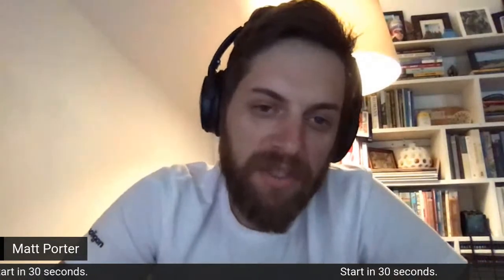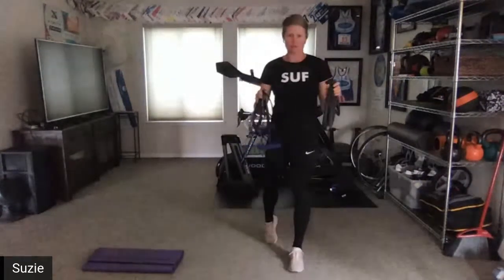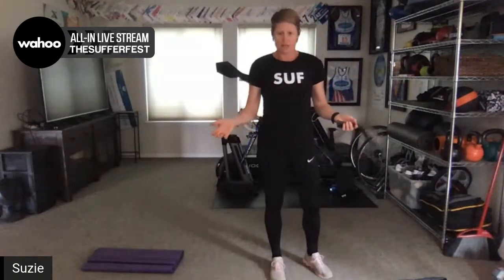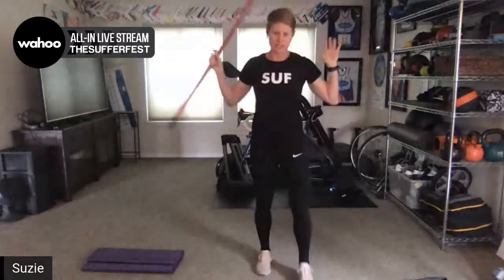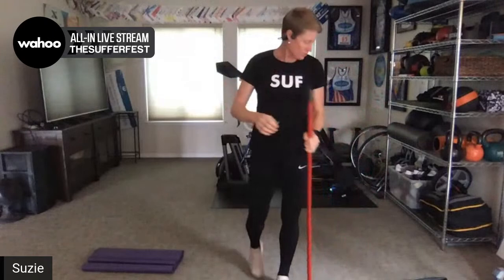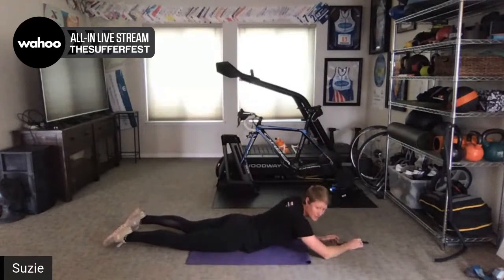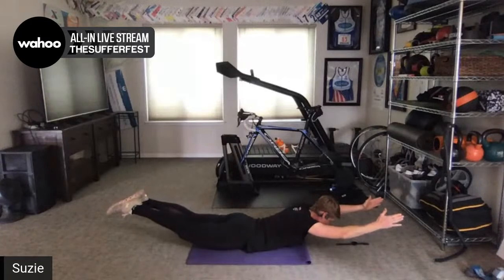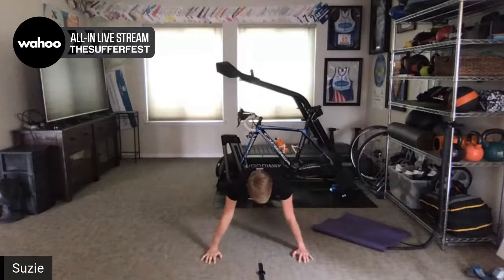Wahoo All In Live Workout: Indoor Swim Exercises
Welcome to the Wahoo All In Live Workouts presented by The Sufferfest. Today's All In workout is "Strength- Swim Strength A."

If you are currently a Sufferfest subscriber click the link below to open today's workout.
sufferfest://workout/2Q3KD8UGmn/player

If you are not a subscriber to The Sufferfest then you can follow the live stream and/ or join The Sufferfest, use code "ALLINSUFPLAN" to get thirty days free.